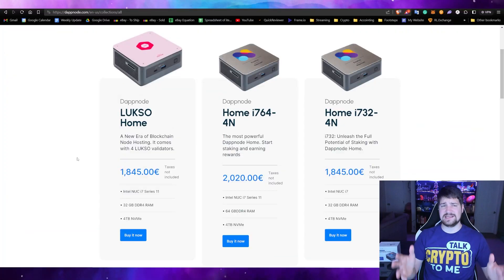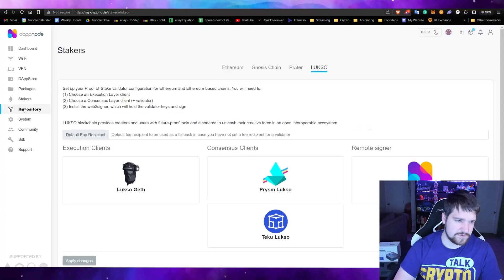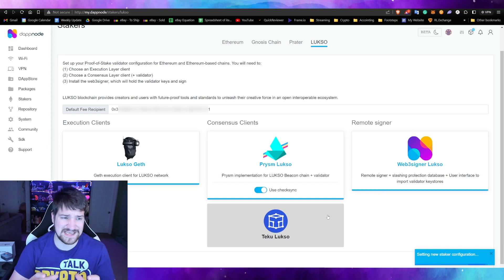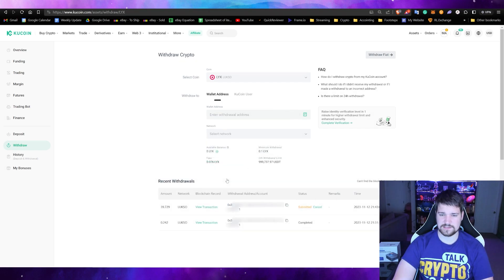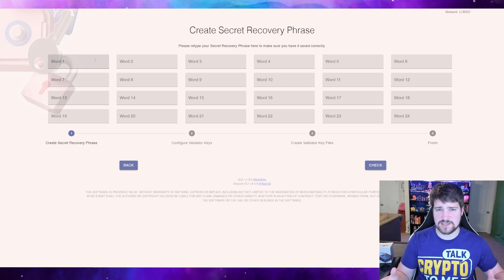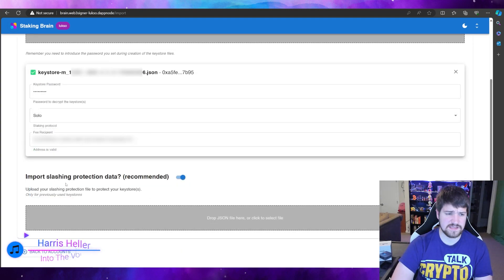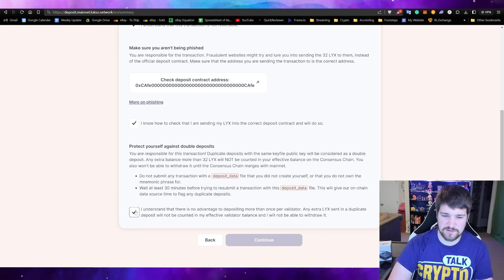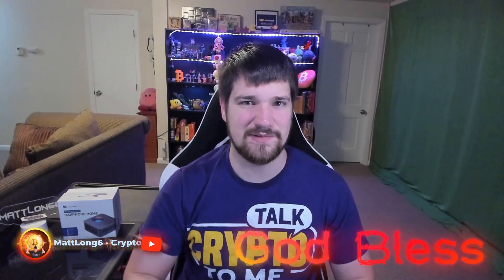How to Setup a LUKSO Validator on your Dappnode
LYX Dappnode v1 Chapters:
00:00 Intro
00:22 Dappnode promotions
01:37 What is LUKSO?
02:28 Step 1: Set up LUKSO Staker
02:58 Step 2: Set up LUkSO wallet on Metamask
03:34 Step 3: Add LUKSO wallet to staker
04:10 Step 4: Add LYX to your LUKSO wallet
06:07 Step 5: Prepare your LUKSO Keystores
08:58 Step 6: Upload your LUKSO Keystores
09:43 Step 7: Deposite 32 LYX in the validator
11:23 Step 8: Wait for the validator to come online
12:18 Outro
13:20 Blooper